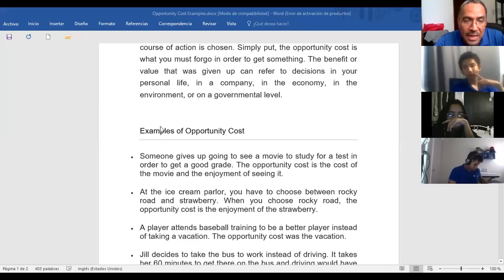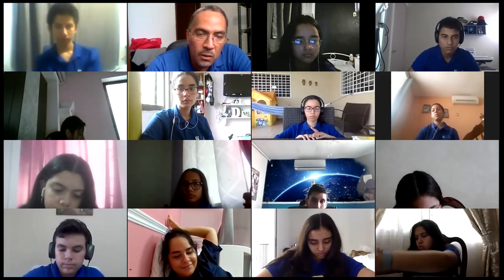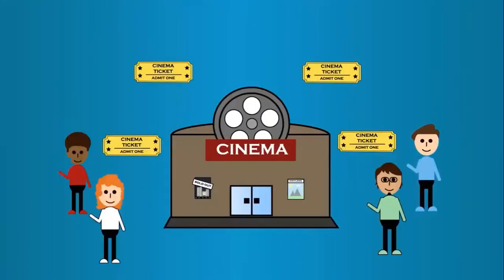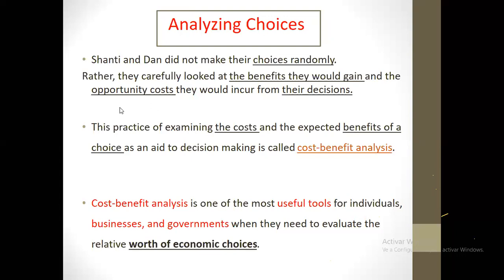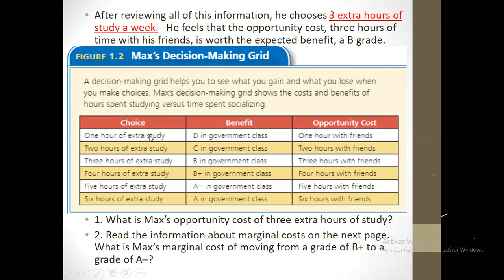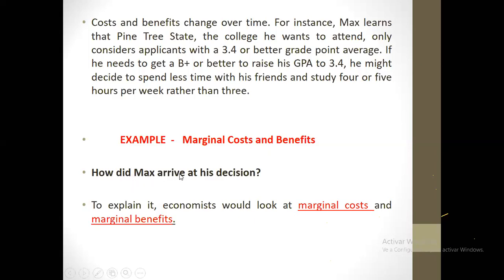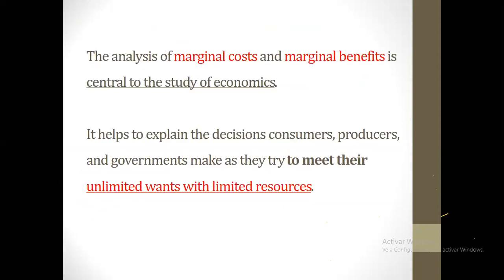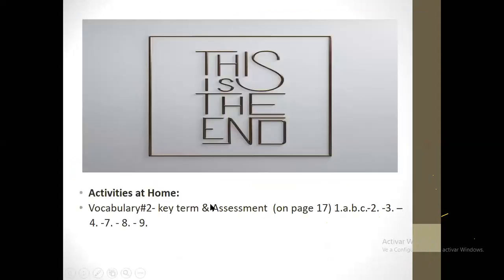Economics may 6th